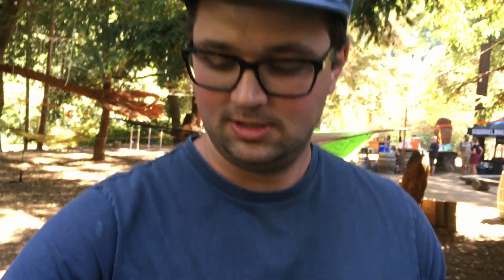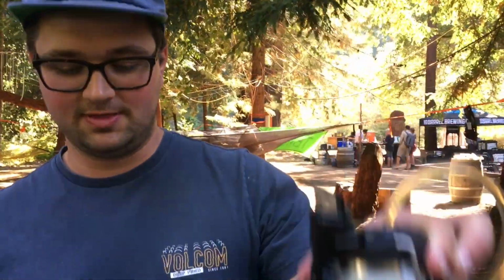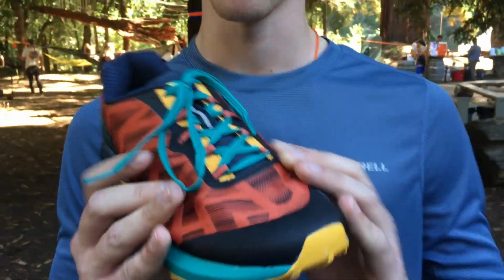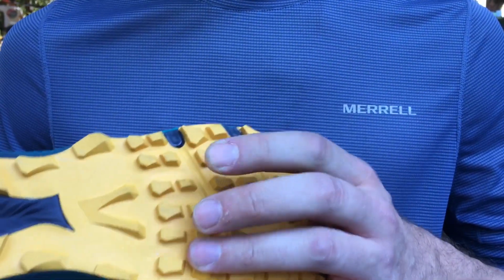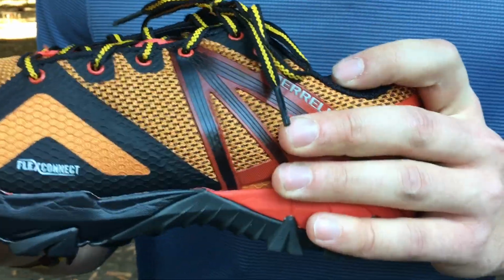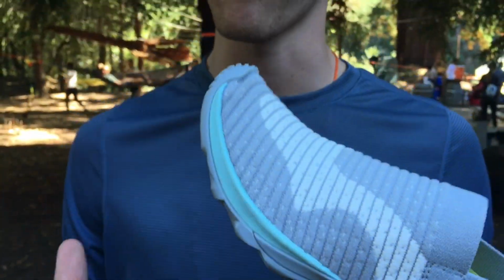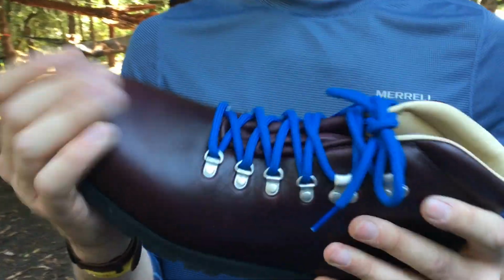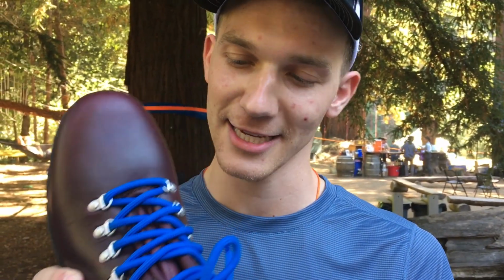The Outpost Trade Show with TheDyrt.com Pt. 4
At the Outpost Trade Show I came across some great outdoor companies and had the opportunity to talk with their crew about some of their cool new offerings. Featuring gear from ArchitecSF, Drink Tanks, Mission Workshop, Merrell and ArvinGoods.